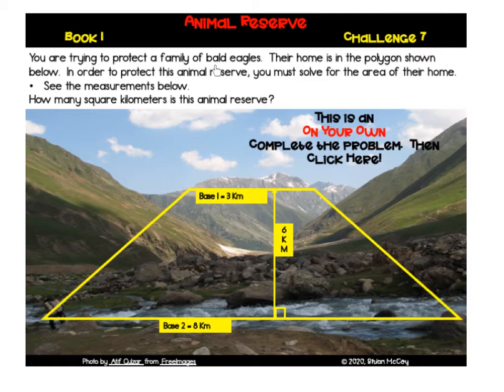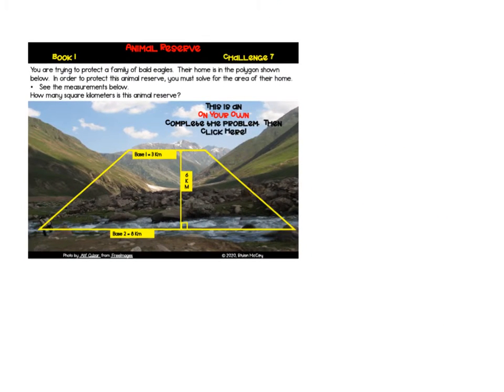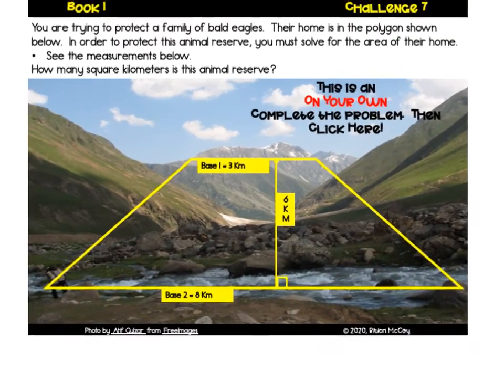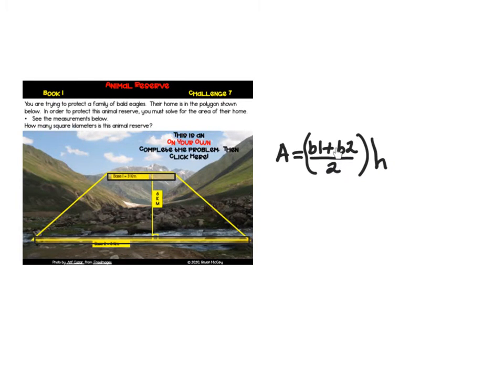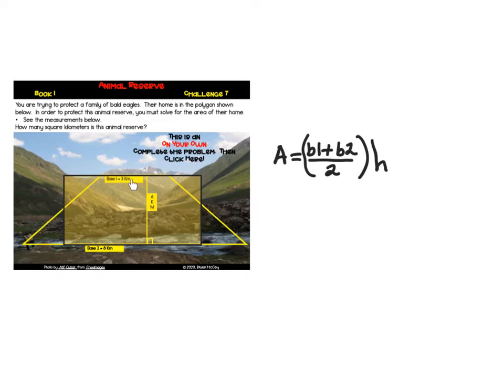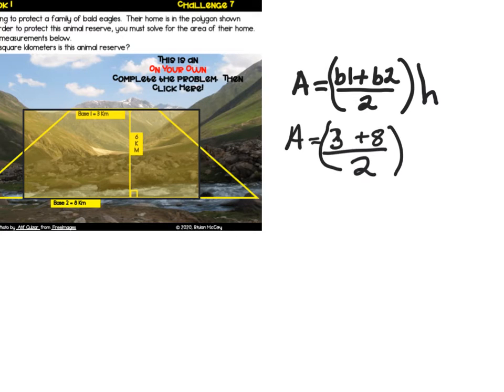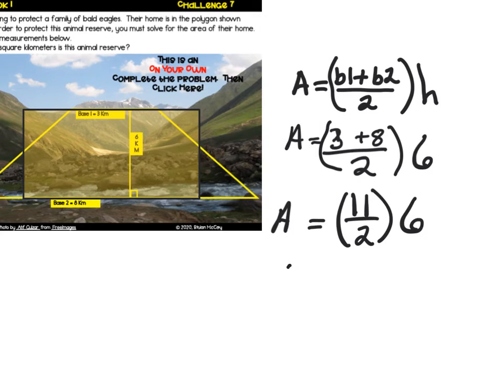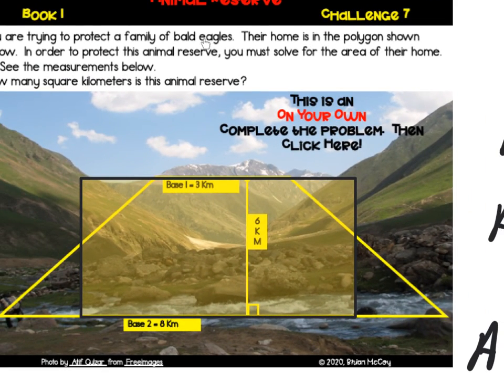Bald Eagles 🦅 | The Majestic Symbol of Freedom - Area of a Polygon: Animal Reserve 1.7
Bald Eagles 🦅 | The Majestic Symbol of Freedom

🦅 Protecting the Bald Eagles' Habitat
A majestic family of bald eagles nests in this reserve. Determine the area of their protected land.
📏 Bottom Base: 8 Kilometers                   📏 Top Base: 3 Kilometers
📏 Height: 6 Kilometers
❓ How many square kilometers is this animal reserve?

The bald eagle is one of the most iconic birds of prey in North America, known for its powerful flight, sharp vision, and incredible hunting skills. As the national bird of the United States, it represents strength, freedom, and resilience.

🔎 Fun Facts About Bald Eagles:
🦅 They have a wingspan of 6 to 7.5 feet!
🐟 Their diet mainly consists of fish, but they also scavenge.
👀 Bald eagles have vision up to 4 times sharper than humans!
🏔️ They build massive nests, some weighing over a ton!

📽️ Watch this video to learn more about these incredible raptors!